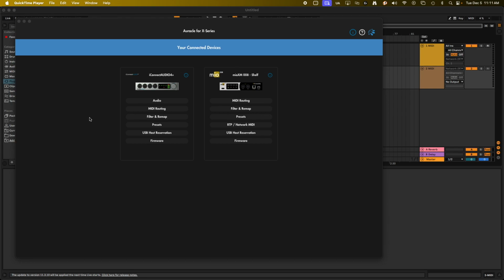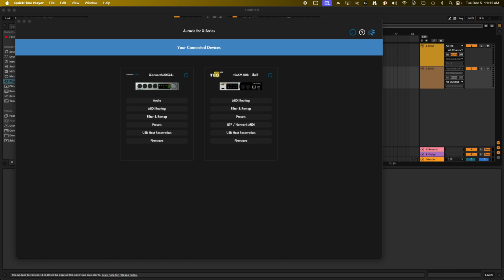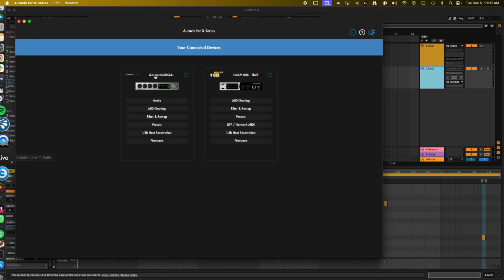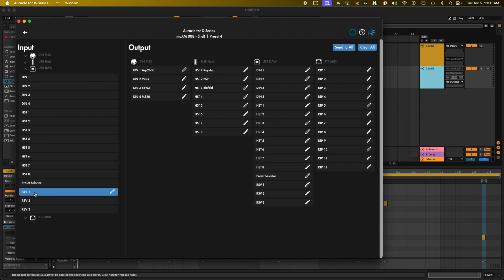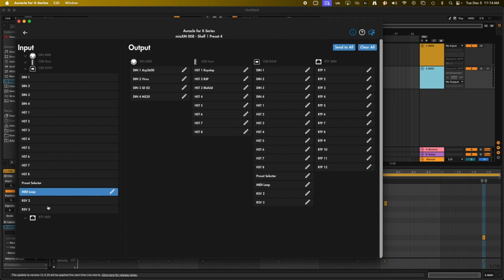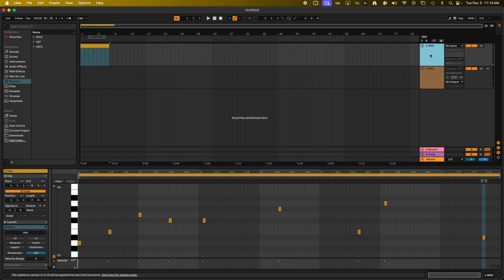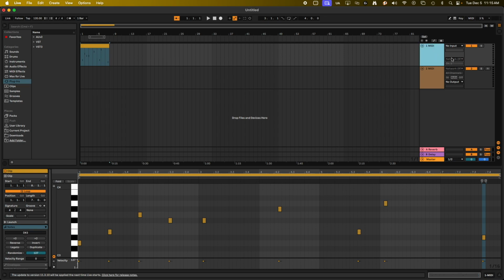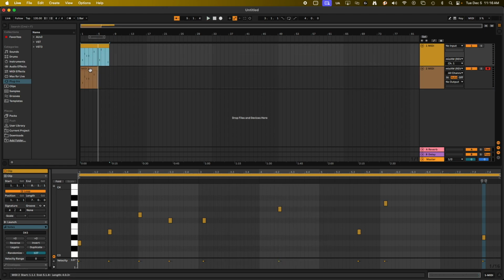LoopBack MIDI | No IAC USB Method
Audio by SHO